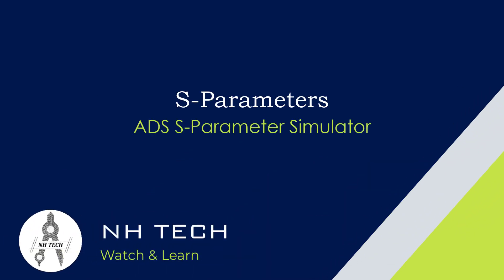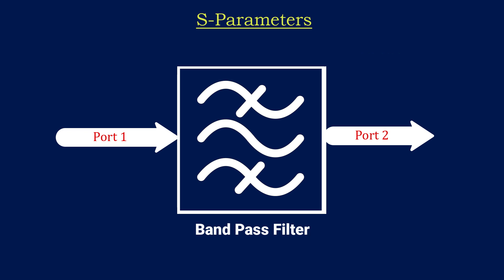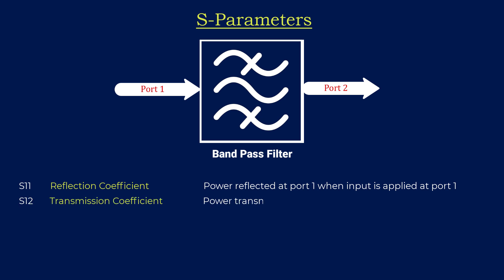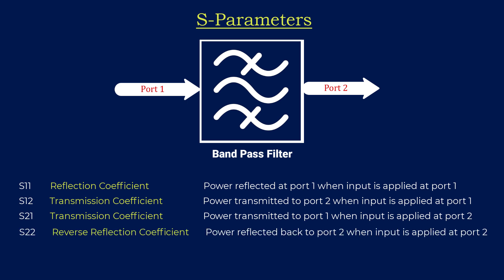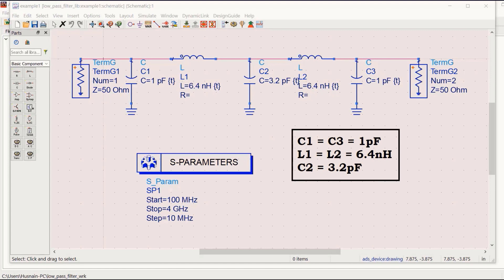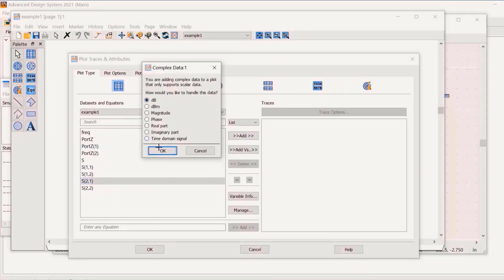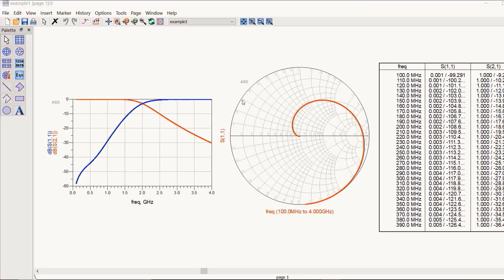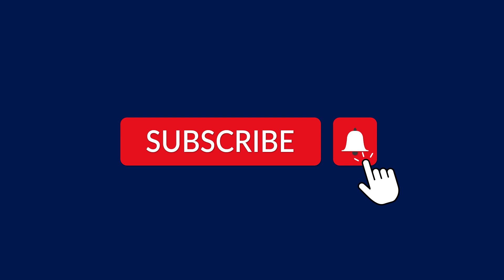Scattering Parameter | ADS S-parameters Simulator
S-parameters are an essential tool for RF engineers to comprehend the behavior of complex networks. By analyzing these parameters, we gain insights into signal reflection, transmission, and overall network performance. With this knowledge, engineers can create better-performing and more reliable RF systems.